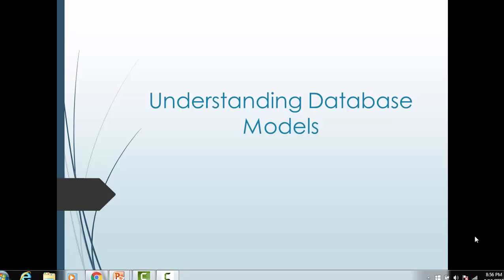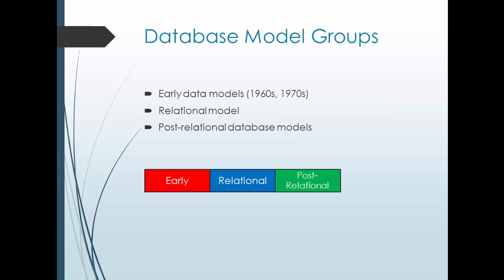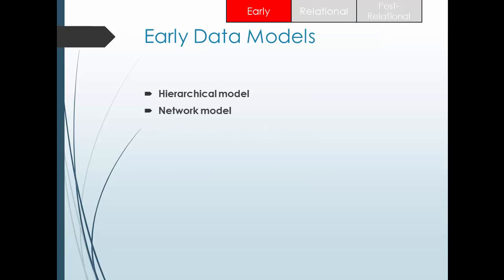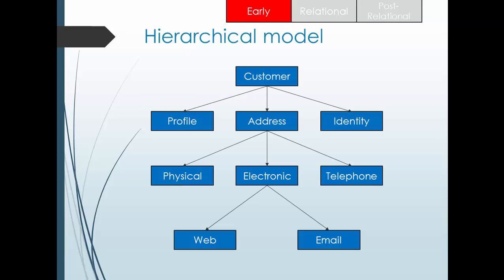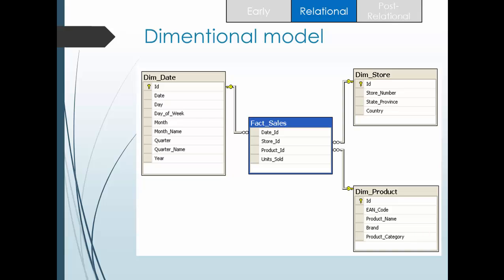05. Informatica MDM 10 - Database Model Concepts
Knowledge of Database model design is important factor before going for working in Informatica MDM. Basic knowledge is one of the key pre-requisit for MDM Hub Configuration